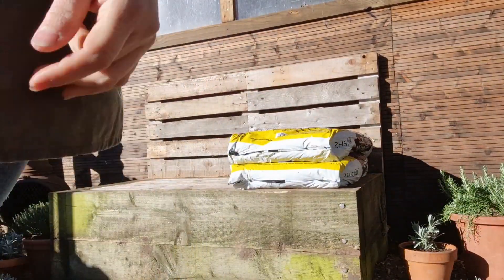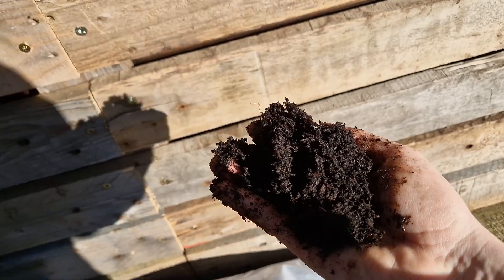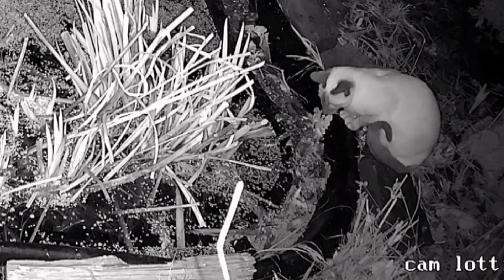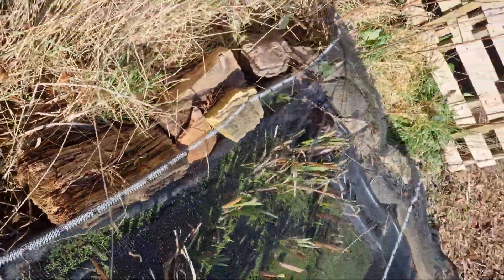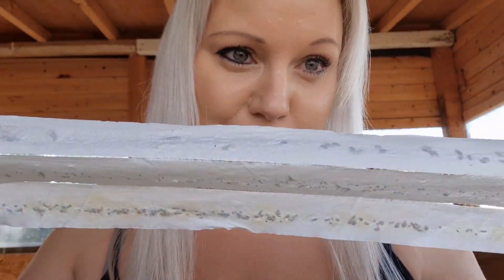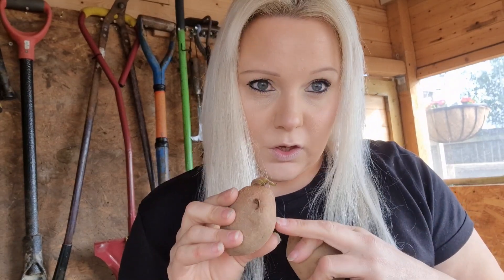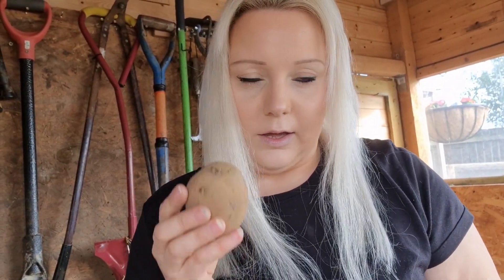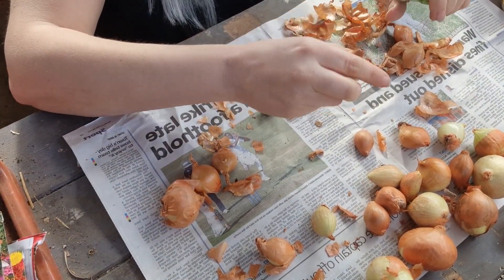we have a problem.bargain compost.seed potatoes.seed tapes.pond cover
...ah so I finally got round to bringing that £2 a bag compost down to the plot..this was end of season stock so probably not the best in nutrient wise but good for bulk and adding a top dress to the polytunel.
I also bought the seed potatoes 🥔 from wilko , I got charlotte and desirree
a second early and a main crop
ready to chit. or nit to chit ...that's a question ..I decided to chit as they were already in the process ...
while I was at it I bought shallots aswel which are golden gourmet,  I've took off the loose bits and chopped the the tops .
..then there was the issue with the cats getting the frogs out the pond so I had to put a net over it ...and now we have frog spawn at last
I bought about 15 packs of flower seed tapes ..these are great along with the veg
 ones as there's no thinning out to do ..bonus ay... lots of colour to come ..I can't wait
spring is almost here guys not to long to wait